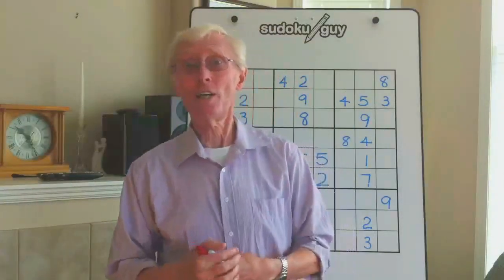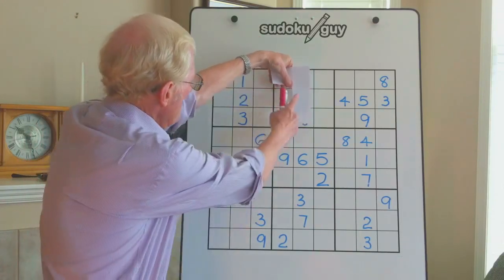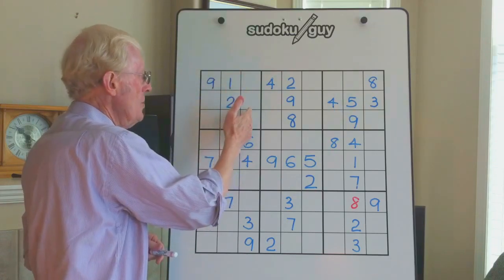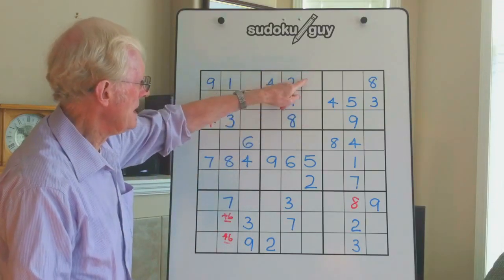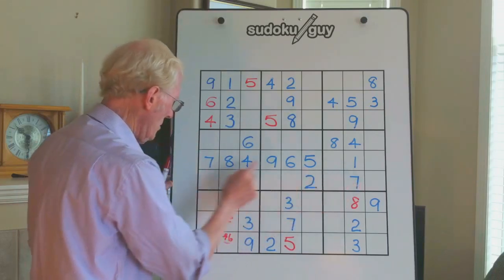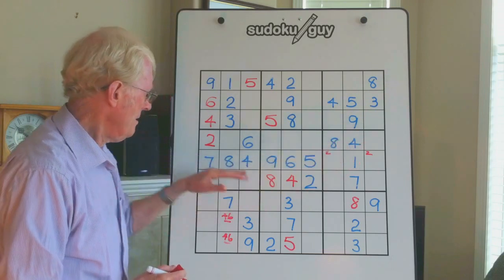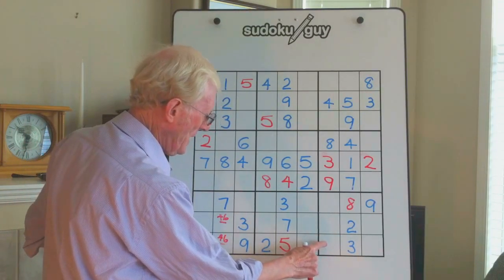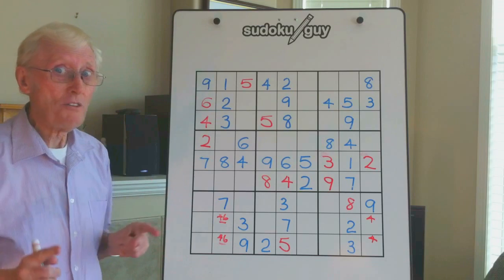Sudoku Tutorial # 17 The walking stick pattern.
For frequently asked que
I have designed this easy puzzle to show the walking stick in several situations.The more patterns and techniques you know the easier it becomes to solve the puzzle.

Thought for the day: A paper road map will tell you everything you want to know except how to fold it up again!